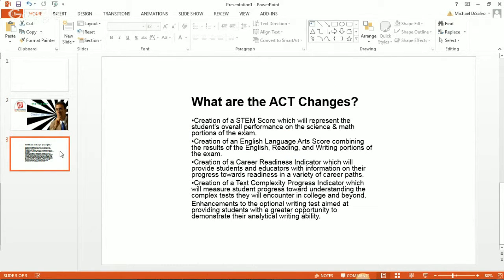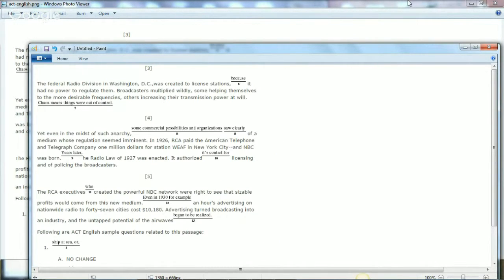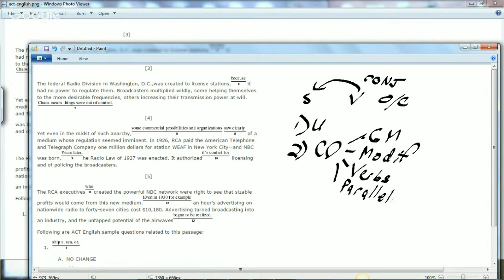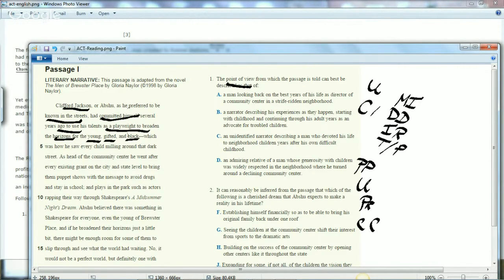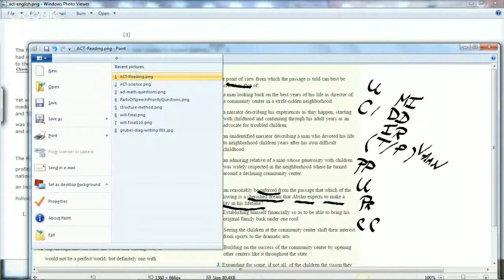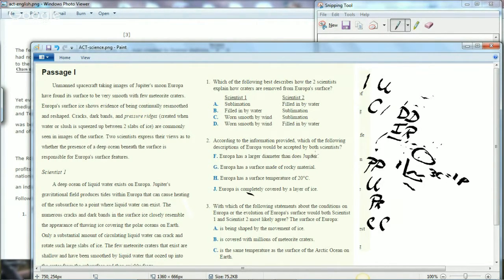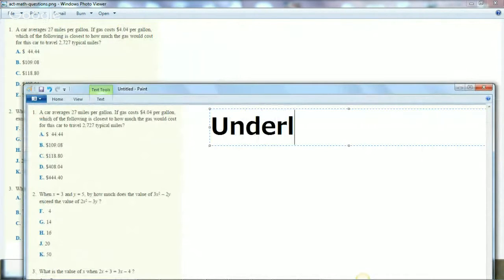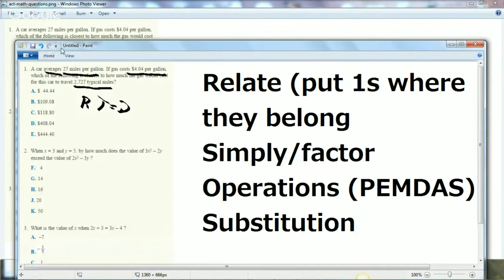Top 1% Class for New ACT in Cincinnati | Test Prep Class for New ACT Cincinnati, OH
Top 1%  Class for New ACT in Cincinnati | Test Prep Class for New ACT Test in Cincinnati, OH

The recent ACT test prep changes students in Greater Cincinnati need to make to succeed on their ACT exams still make it possible to get to the 99th percentile. Some slight changes in students' preparation programs is advisable, but most changes are regarding the exam's measuring indicators for student's abilities, some being more college oriented, some more personal, and some more job oriented. Please note, however that the writing prompt is the biggest curveball on the test.  Students should be ready to evaluate a problem from different perspectives, describing the pluses and negatives of each position and then coming up with a unique position or showing how one makes more sense than the other.

The basic ACT sections you want to prepare for are the English section, which is multiple choice, but in passage format. The key in this section is to correct in the passage based on sentence structure, including finding verbs, then subjects and conjunctions and objects, and grammatical categories, such as grammar marks, modifiers, verbs (person, mood, tense, and voice) and parallelism. The Math section covers everything from basic mathematics like pre-algebra to geometry and trigonometry. It is formula oriented, but involves a good amount of critical thinking. The Reading section includes one prose fiction passage, where it is important to label who is saying what if there is any dialogue. Otherwise, using the steps I explain in the video will lead to  maximal scores. The Science test is like the reading, but has two classifications for questions instead of three. Whereas the Reading Test is very passage oriented, you will want to start with the pictures (charts, tables, graphs, etc) and fill them out as much as possible before you jump into this section.

My last four students have scored between a 31 and 35 using these techniques, though
one of the 35s had was at only about the 50th percentile on the PSAT before we began working together, so I believe the techniques work well for all levels of students.

Michael DiSalvo, a tutor at A+ Tutoring/ Test Preparation in the Cincinnati area, can be contacting to find a top 1%  class for the new ACT in Cincinnati.